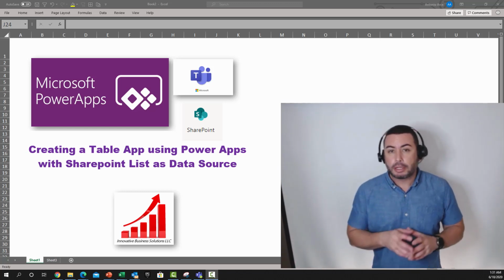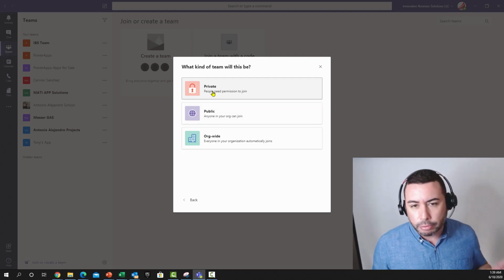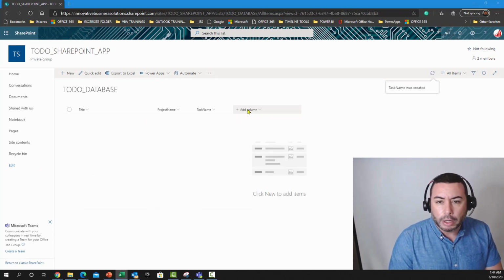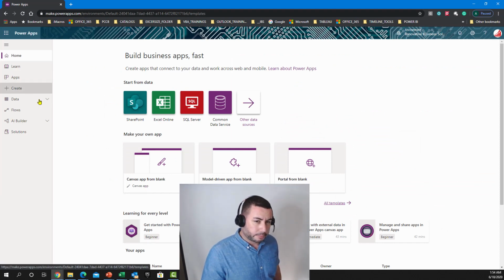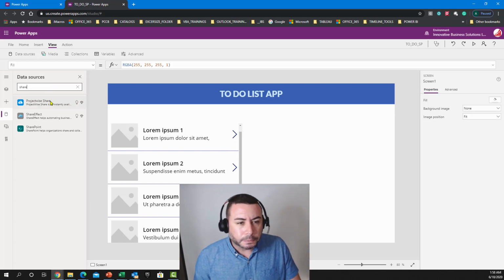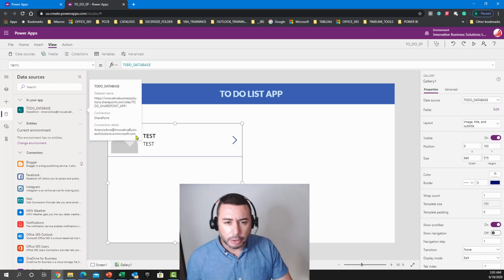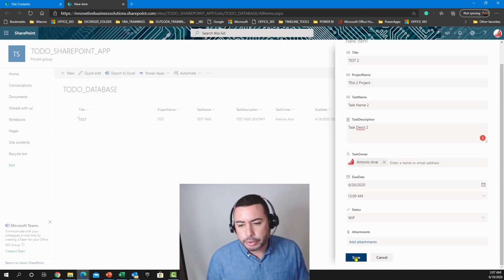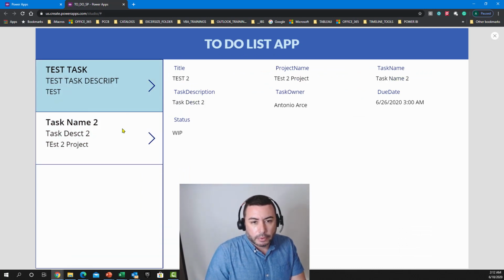Power Apps Example - How to Create To Do List App with Sharepoint List as your data source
Create your first App with Sharepoint List Data Source.

0:00 Introduction
2:18 Define Database Fields
3:44 How to create Teams Site for the App
6:54 How to create Sharepoint List
9:00 Create Fields in Sharepoint List
14:02 Create the App in Power Apps